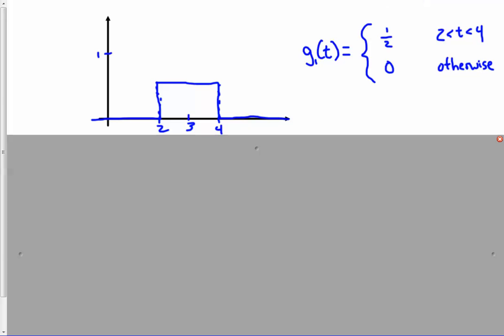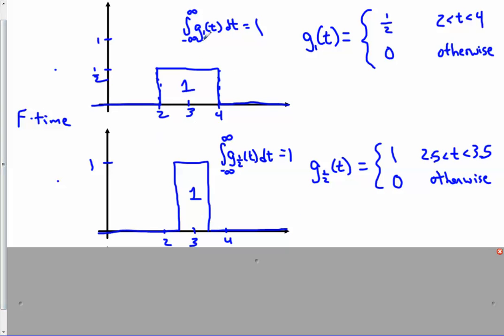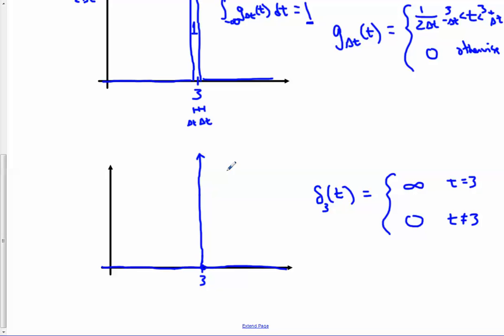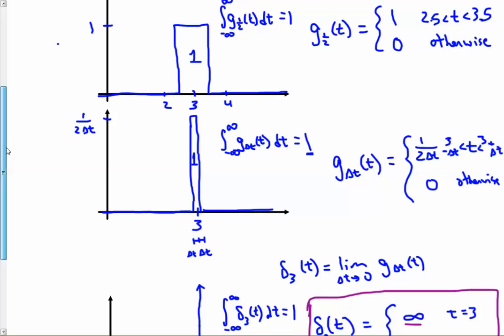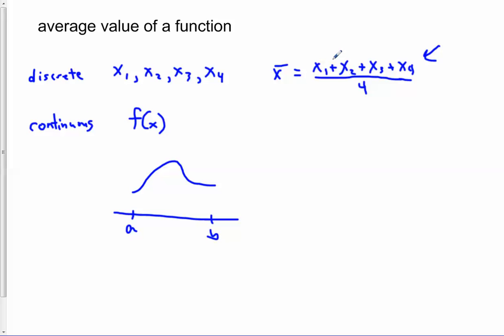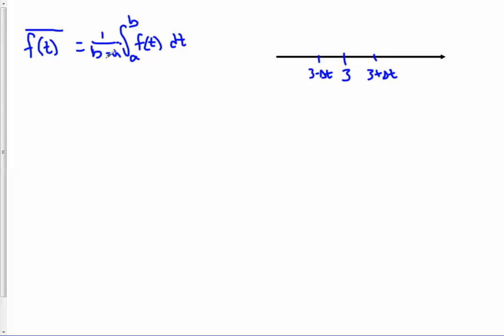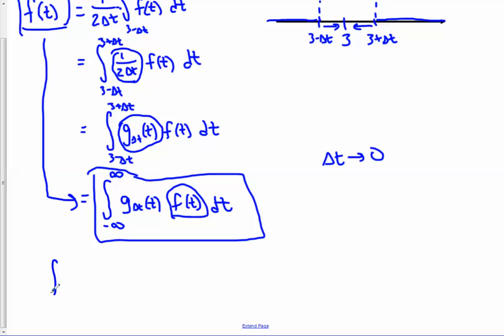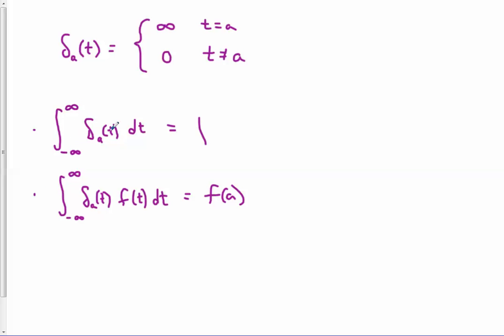dirac delta function